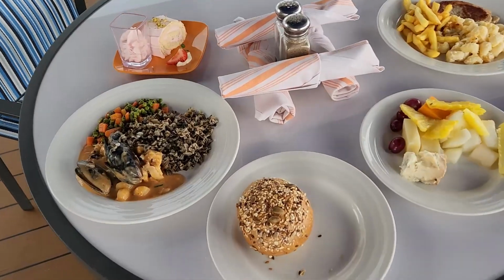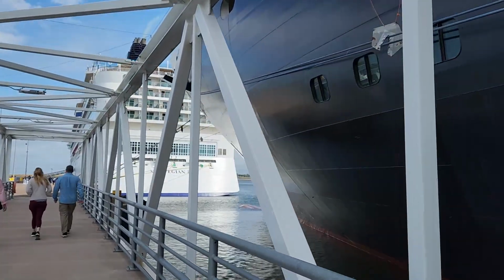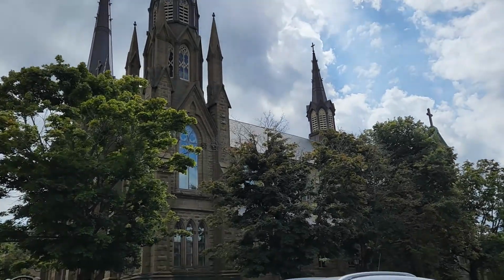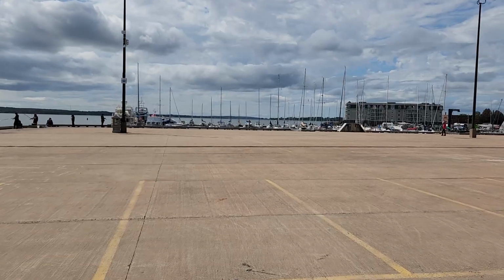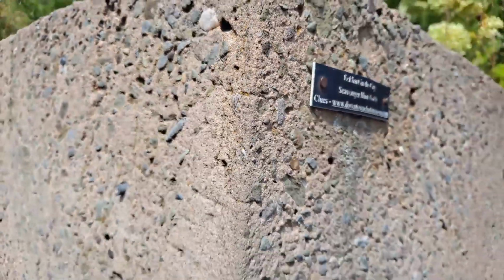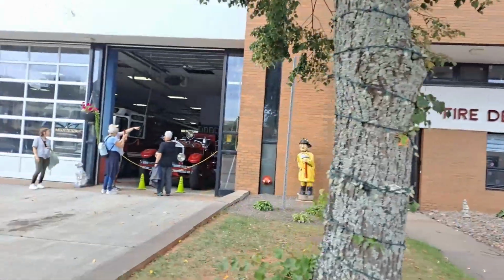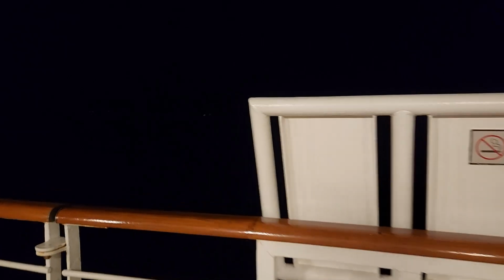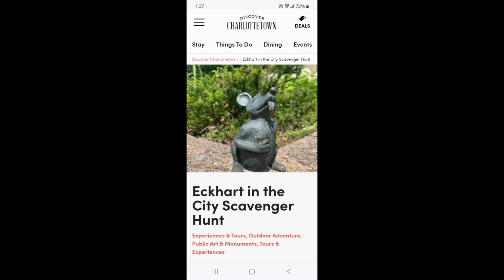Holland Zuiderdam Cruise PEI Charlottetown Canada 2024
Come along with us as we explore the Cruise port of Charlottetown Canada.  We were just roaming around and a cute little mouse statue caught my attention he was part of a scavenger hunt around the town when we got done roaming we took a little break by the water and decided we should try to find the other statues.
gave us the history of Eckhart, clues to find all 9, and a little history at each stop.
I've also included the screenshots in the photos at the end if you want to read them yourself.

Book a cruise with Holland America Line and get $50 Onboard Credit!
Use this link below, fill in the form to activate your offer and enjoy!

Background Music from Soundcloud
Scandinavianz - Purple Sky